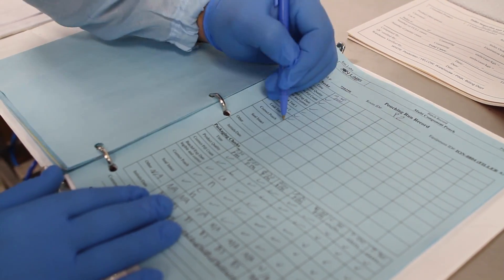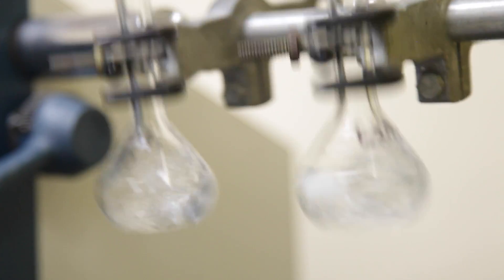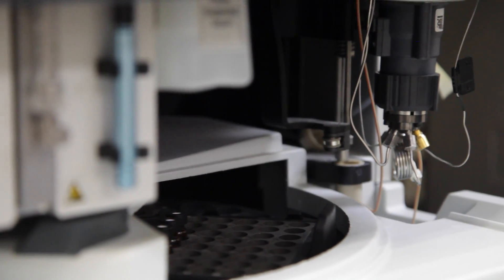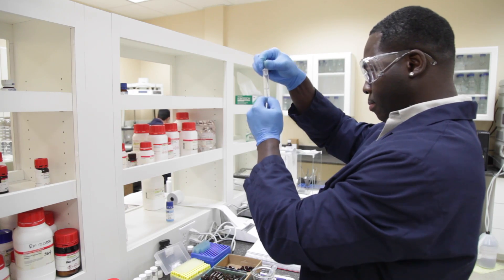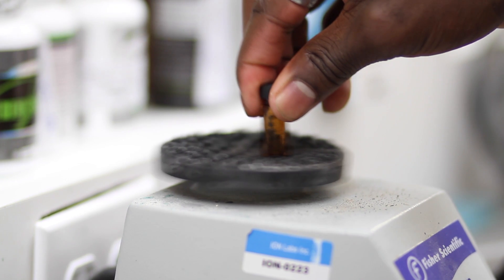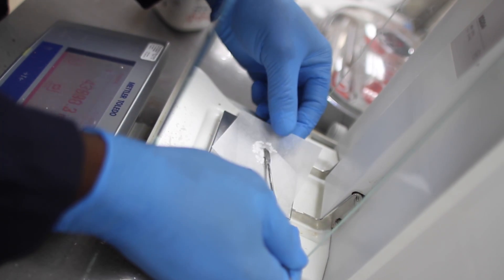Raw Material Testing - Ion Lab Contract Manufacturing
Our lab processes and assesses each raw material, finished product, and stability product that comes through our doors and is produced at our facility. In order to perform this daunting task, we need the highest quality personnel and equipment.